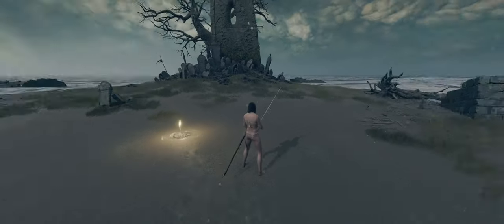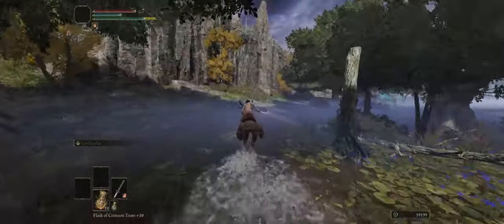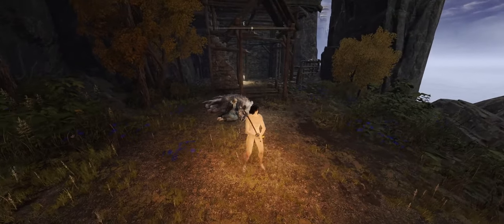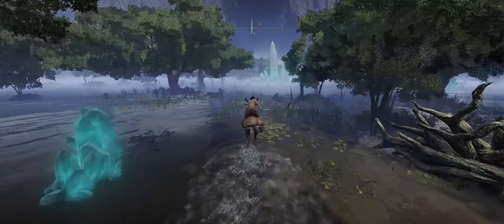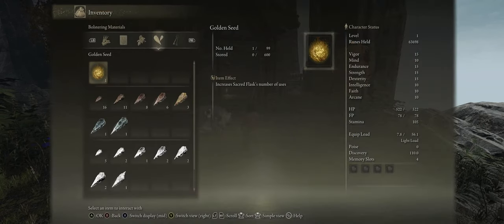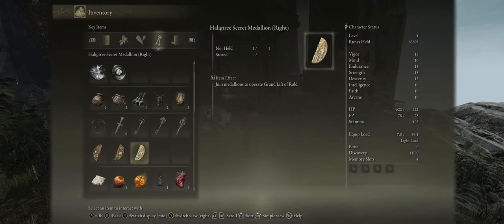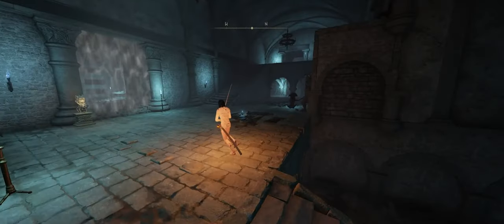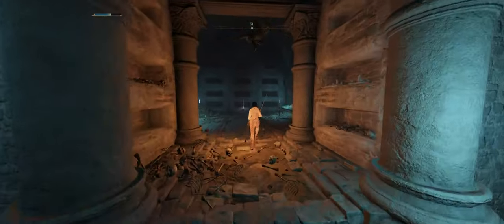Elden Ring RL1 ep.07 [Lakes of Liurnia]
With two major sections of the game done we now travel to Liurnia. Alb*naurics, lobsters, water, what's not to love?